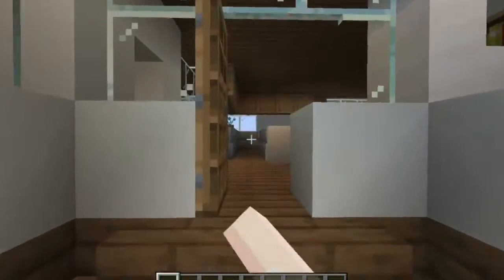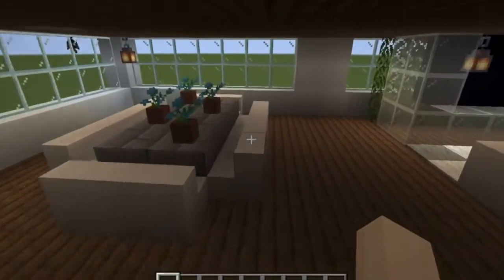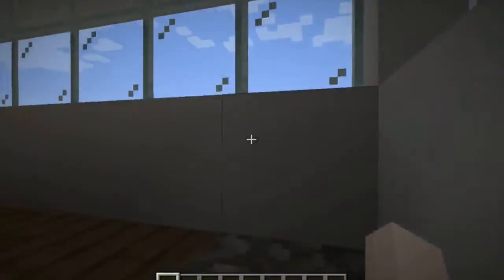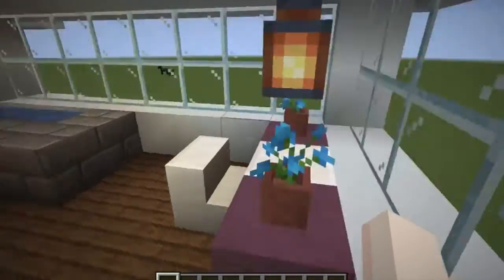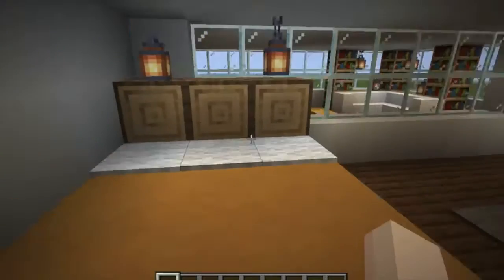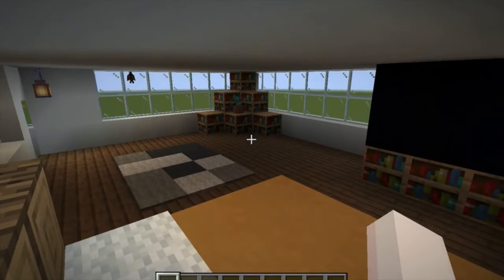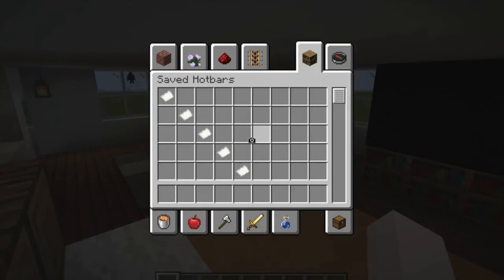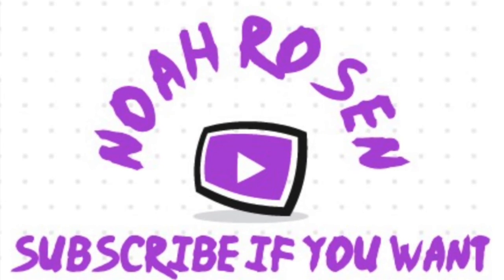Poppy's minecraft house tour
So Poppy made a house in minecraft, and she's showing it to you here!